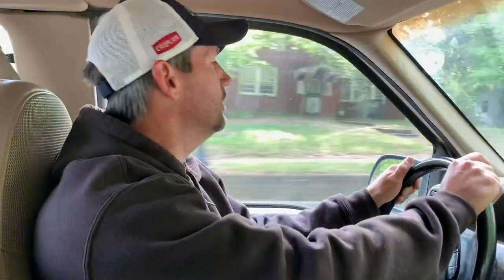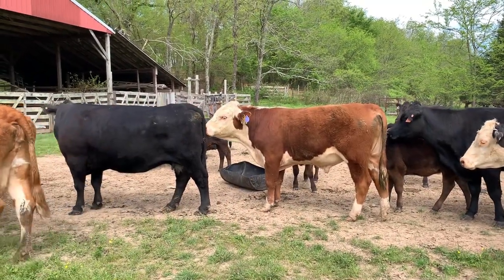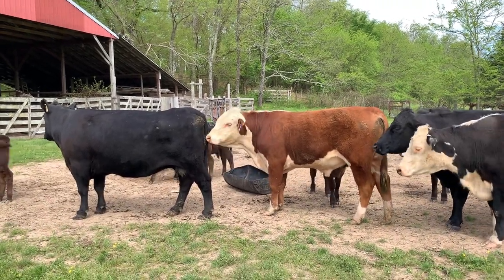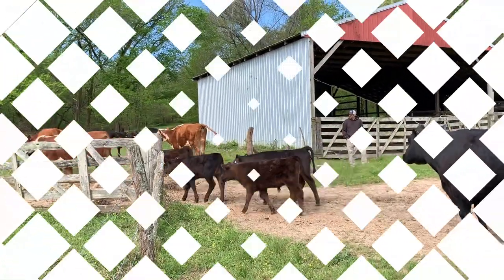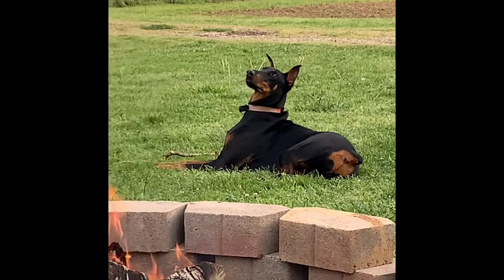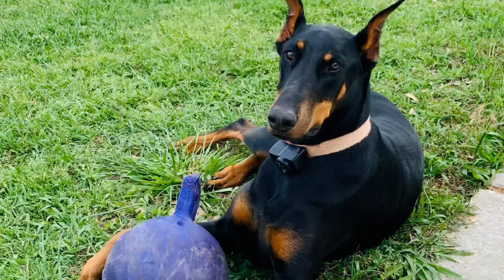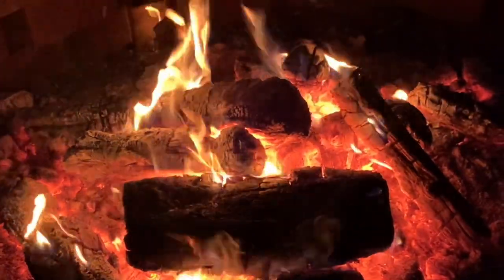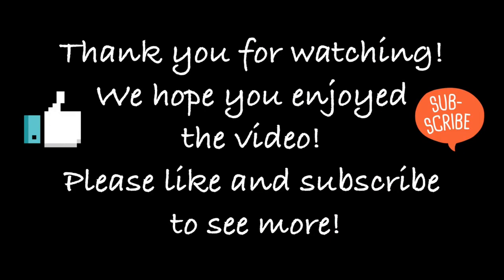#16 - Introducing our new Hereford Bull to the Farm! "Hank"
In this video, we take our new Hereford Bull "Hank" for a bull check at the vet and then to his new home at The Woods Farm.

Joshua 24:15 As for me and my house, we will serve the Lord.